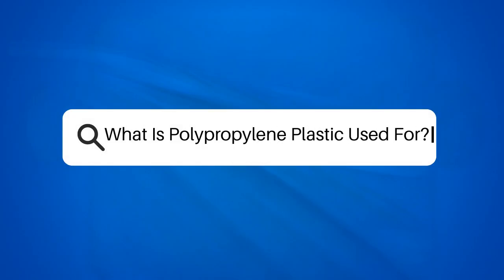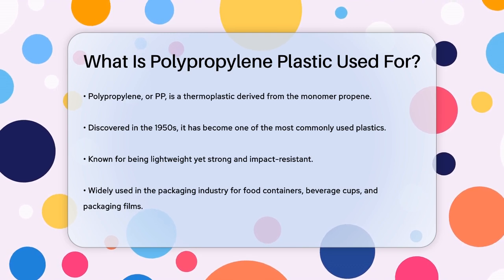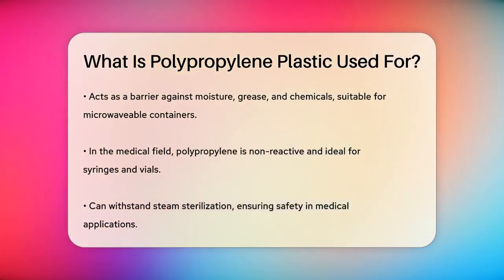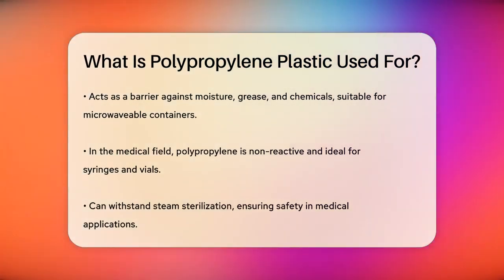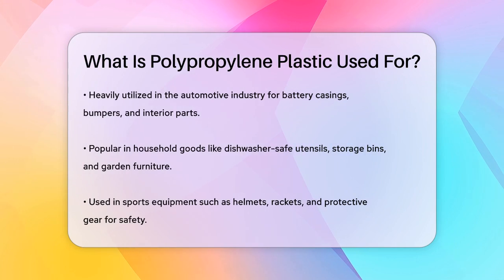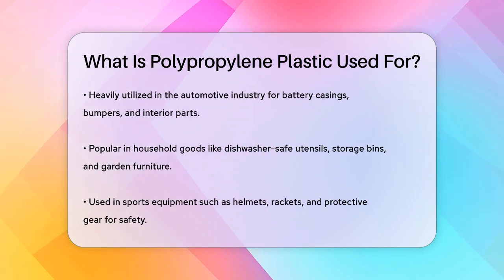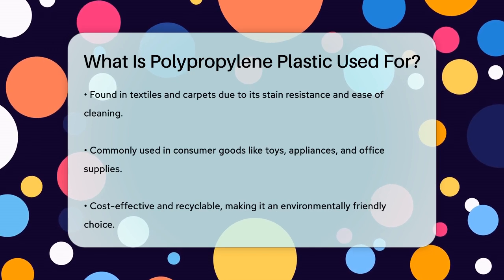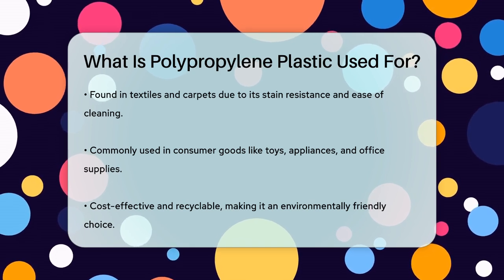What Is Polypropylene Plastic Used For? - Chemistry For Everyone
What Is Polypropylene Plastic Used For? In this informative video, we’ll take a closer look at polypropylene, a popular thermoplastic that plays a vital role in many everyday products. From food containers to automotive parts, polypropylene is everywhere, and understanding its uses can help you appreciate the materials that surround us. We’ll discuss the properties that make polypropylene such a reliable choice for various industries, including its lightweight nature and impressive resistance to impacts and chemicals.

We’ll also explore how this versatile plastic is utilized in packaging, healthcare, automotive manufacturing, household goods, and even sports equipment. The video will highlight the benefits of polypropylene, such as its cost-effectiveness and recyclability, further demonstrating its importance in promoting sustainability.

Whether you’re curious about the materials behind your favorite products or looking to learn more about the science of plastics, this video is for you.